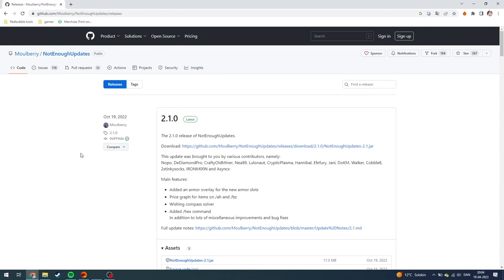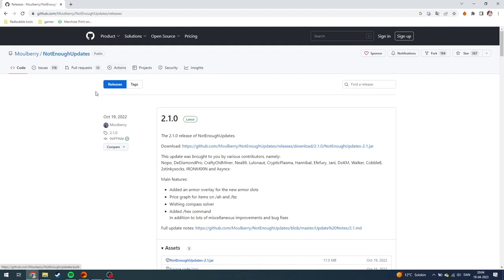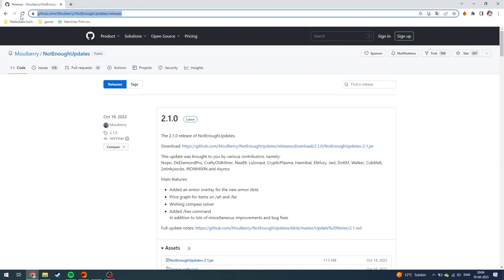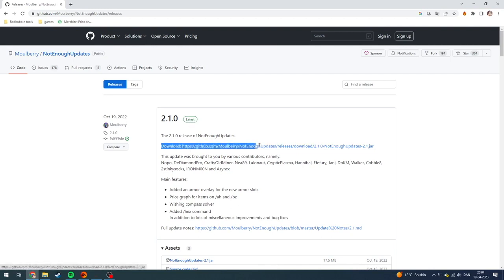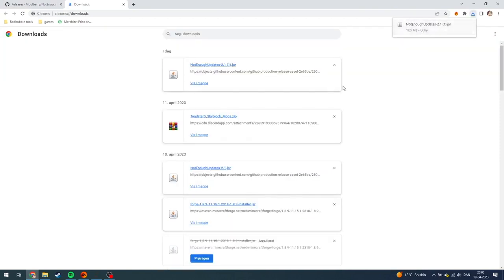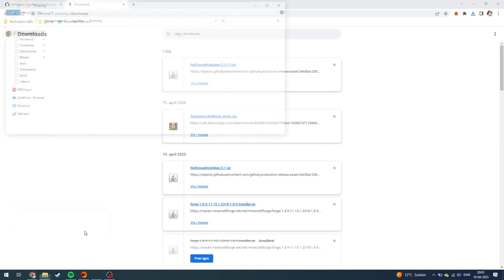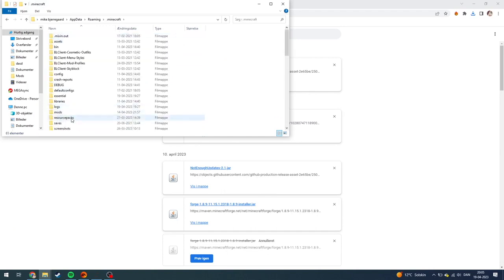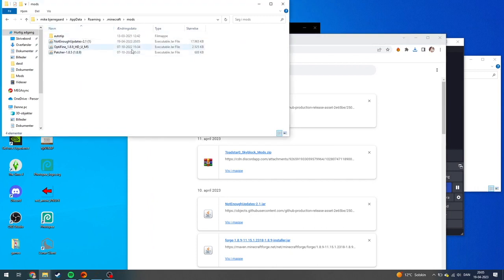How to install NEU for Hypixel Skyblock (Not Enough Updates)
In this video i'll show you the full process on how to download and install Not enough updates mod also known as NEU mod for Hypixel Skyblock. The installation is supereasy to follow.

Hypixel skyblock is a minecraft server in Hypixel.